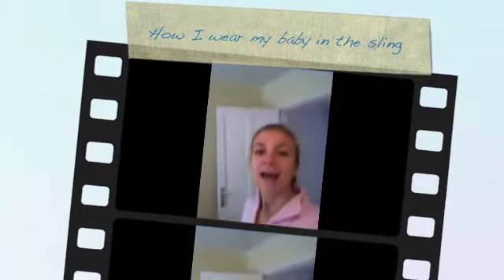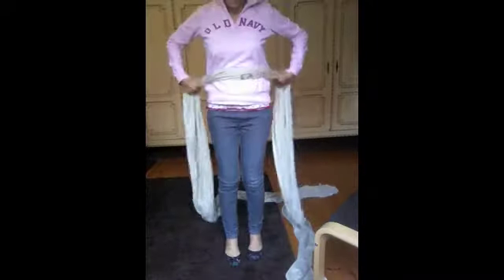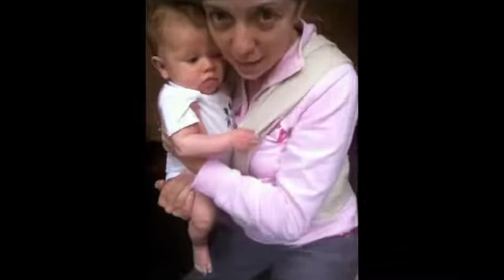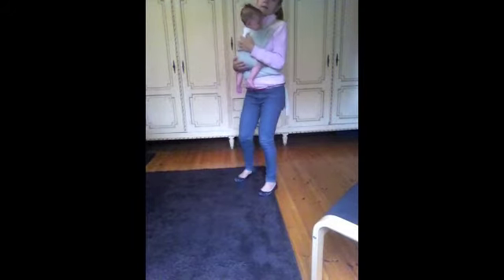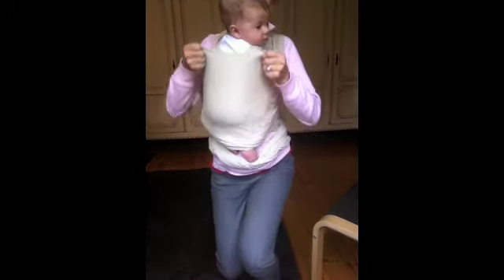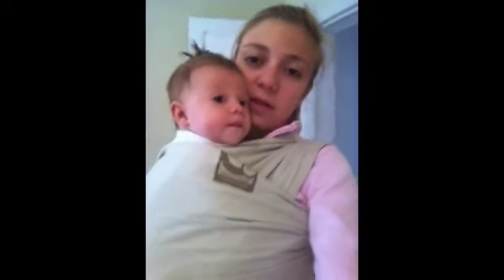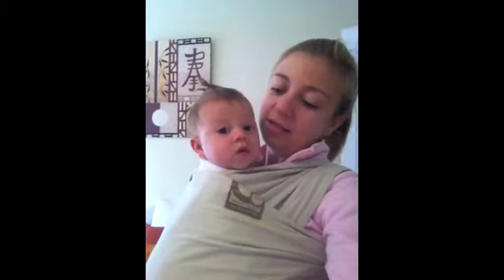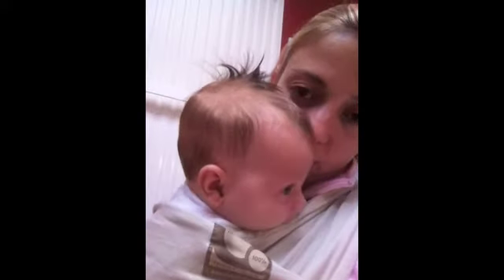How I wear my baby in the sling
Hi everyone!

My instagram is mamagarciavlog

I will see you on my next vlog!

Support breastfeeding in public! Let the whole world be your breastfeeding room!